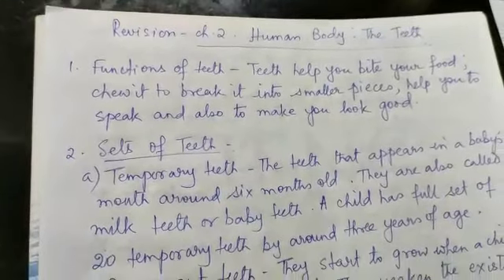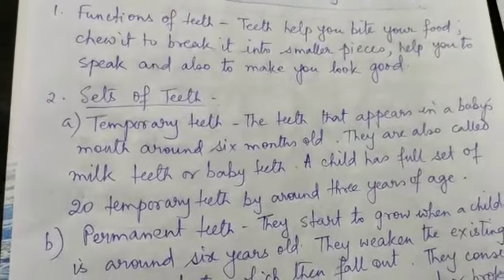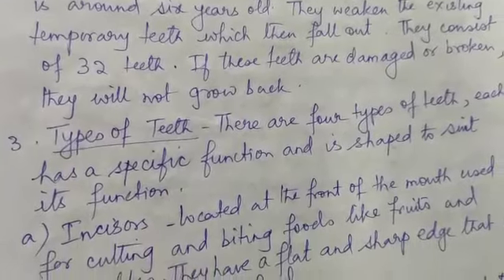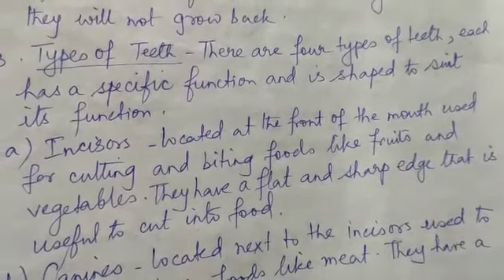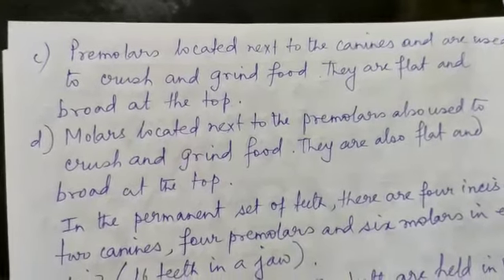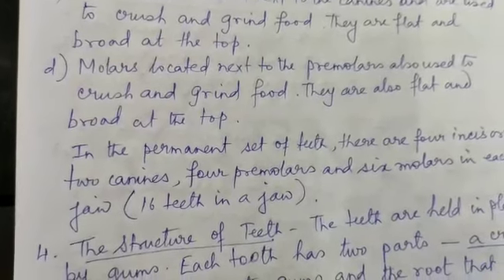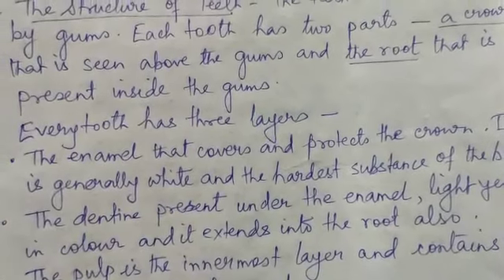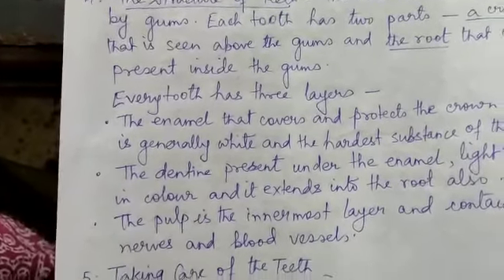STD IV, SCIENCE, PART 20